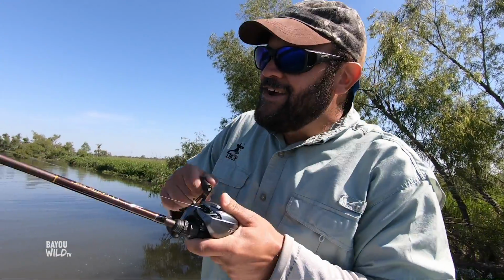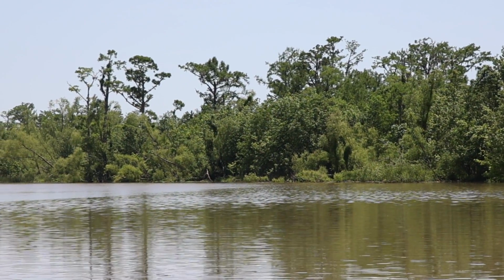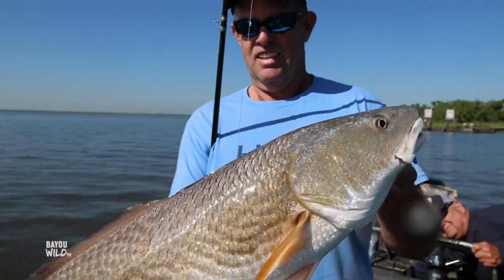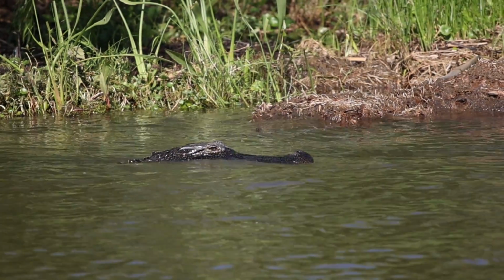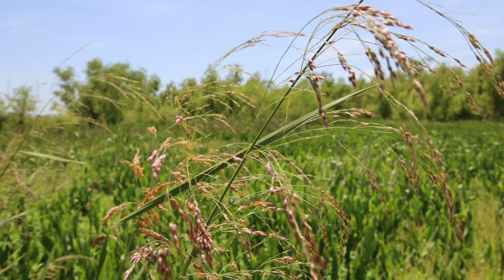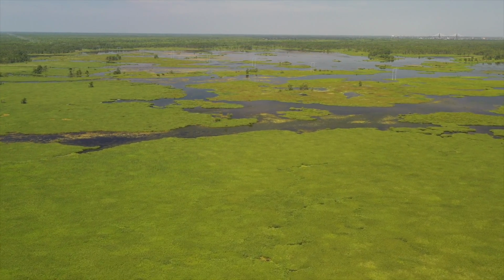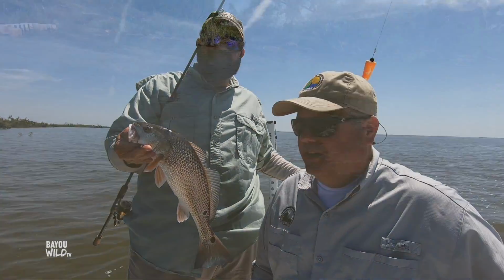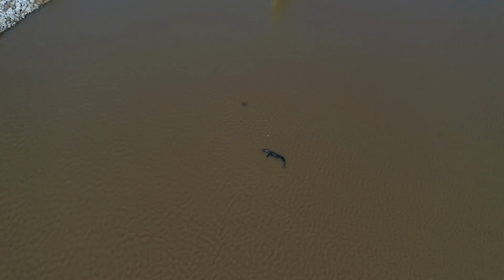Bayou Wild [ep 132] "CHANGING CATAOAUCHE | Full Episode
The Davis Pond Diversion on the north end of Lake Cataouache has seen tremendous change over the past 2 decades.  The Bayou Wild crew joins Vanishing Paradise, CPRA, & TRCP to learn about the recreation of marsh land and how it has changed the fishery.